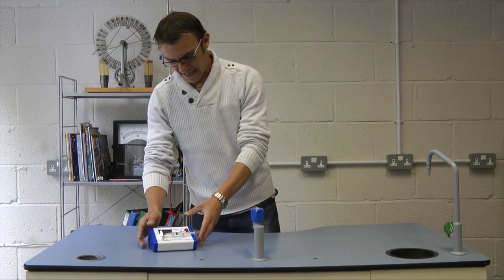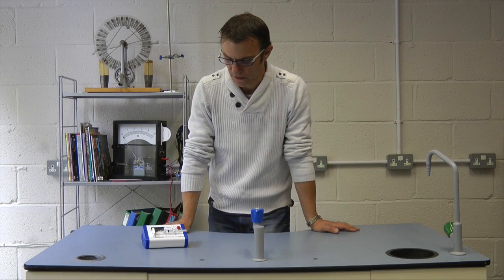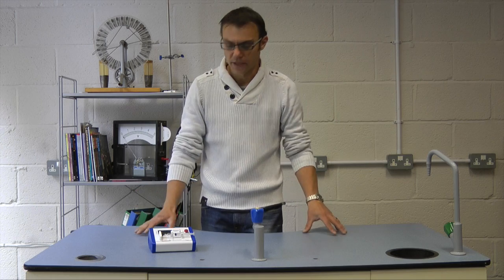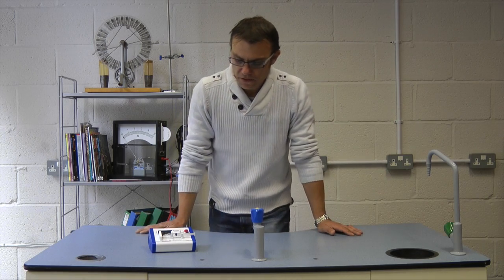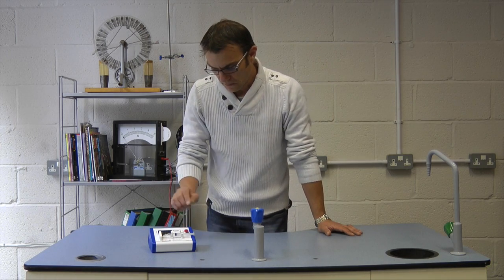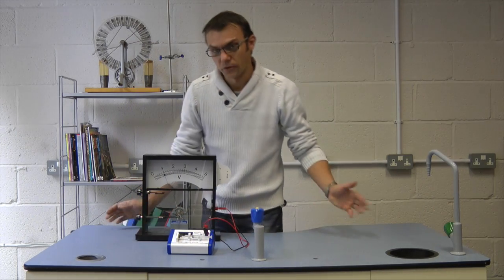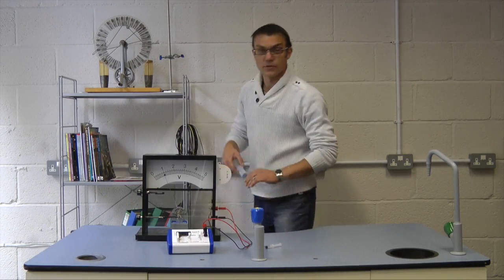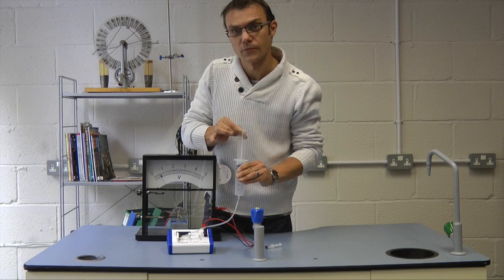Lascells: Digital Boyle's Law Apparatus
The Digital Boyle's Law Apparatus provides a self contained, reliable and simple way of demonstrating Boyle's Law.